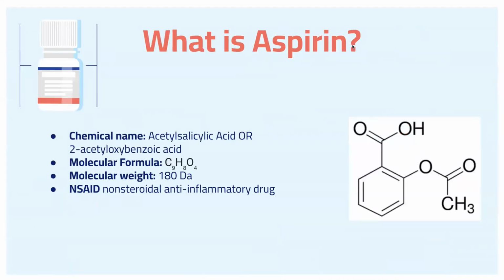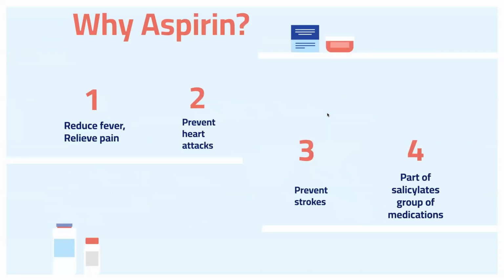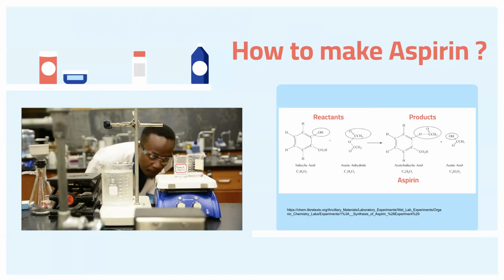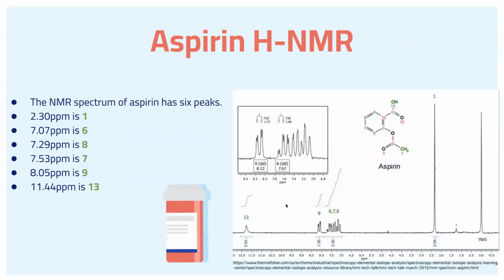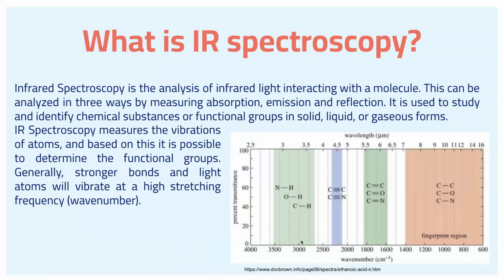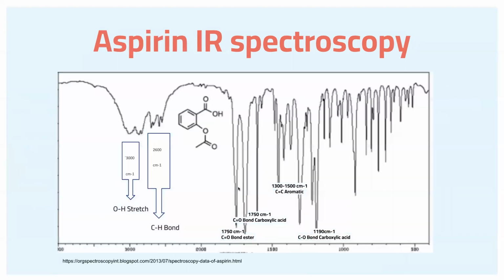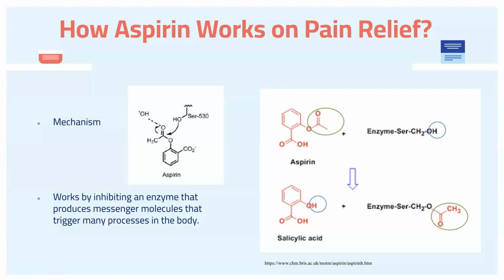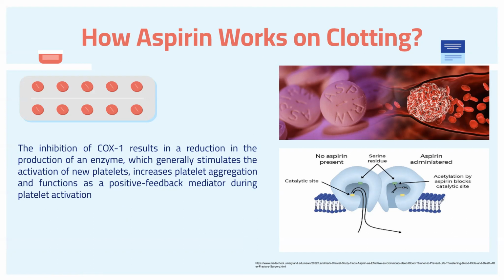The Aspirin Magic in Human Bodies